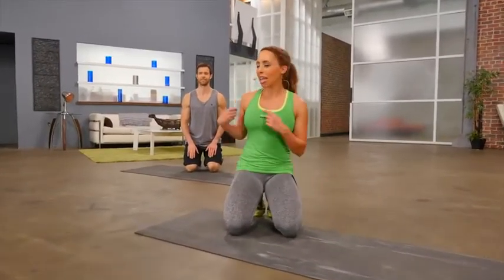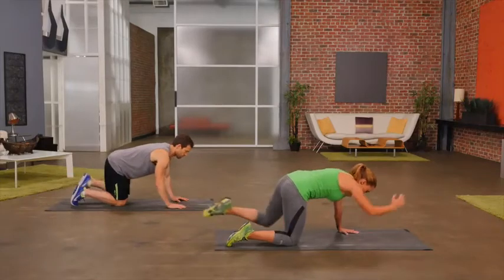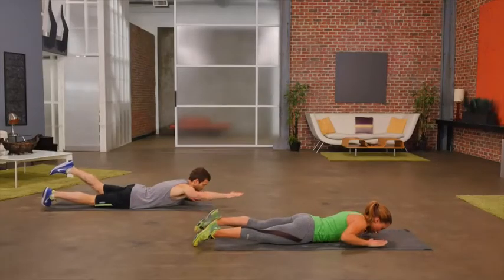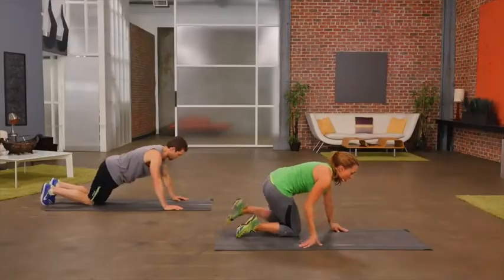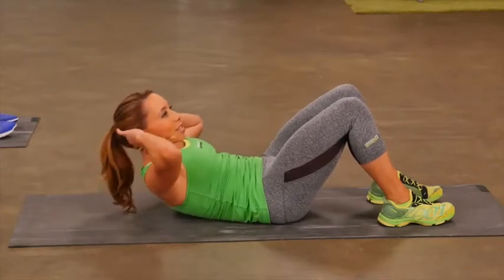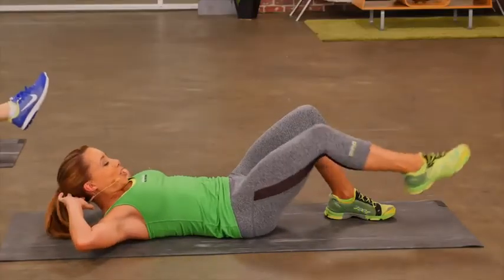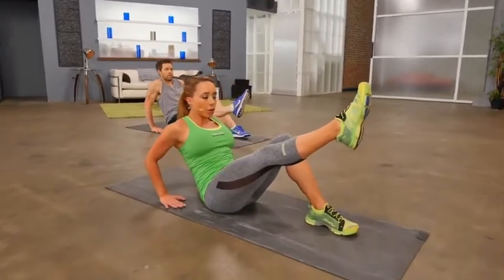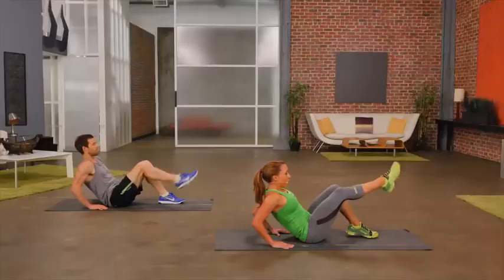beginner core workout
how to weight loss in herbalife in tamil
how to weight loss in herbalife nutrition in tamil
how to weight loss herbalife products in tamil
how to use herbalife in tamil
how to use herbalife shake mix in tamil
how to use herbalife products in tamil
how to use herbalife formula1 in tamil
how to use herbalife formula 1 shake mix in tamil

how to weight loss in herbalife in English
how to weight loss in herbalife nutrition in English
how to weight loss herbalife products in English
how to use herbalife in English
how to use herbalife shake mix in English
how to use herbalife products in English
how to use herbalife formula1in English
how to use herbalife formula 1 shake mix in English

how to weight loss in herbalife in malayam
how to weight loss in herbalife nutrition  in malayam
how to weight loss herbalife products  in malayam
how to use herbalife  in malayam
how to use herbalife shake mix  in malayam
how to use herbalife products  in malayam
how to use herbalife formula1  in malayam
how to use herbalife formula 1 shake mix  in malayam
herbalife
herbalife nutrition
herbalife formula 1
herbalife ppp
herbakife afresh
herbalifeAriyalur
herbalifeChengalpattu
herbalifeChennai
herbalifeCoimbatore
herbalifeCuddalore
herbalifeDharmapuri
herbalifeDindigul
herbalifeErode
herbalifeKancheepuram
 herbalifeKanyakumari
 herbalifeKarur
 herbalifeKrishnagiri
herbalifeMadurai
 herbalifeNagapattinam
herbalifeNamakkal
 herbalifePerambalur
herbalifePudukottai
herbalifeRamanathapuram
herbalifeSalem
herbalifeSivaganga
 herbalifeThanjavur